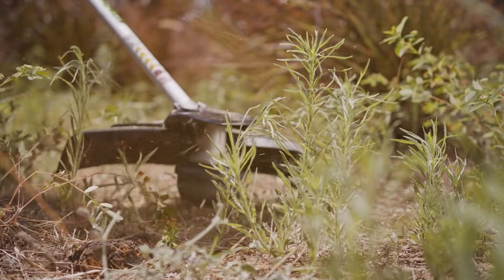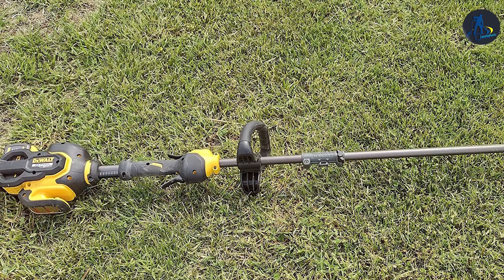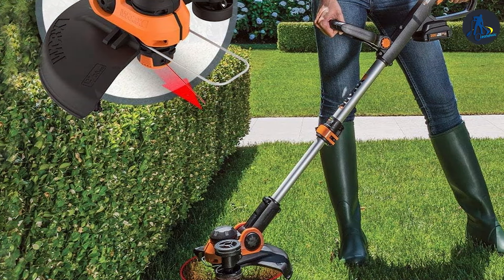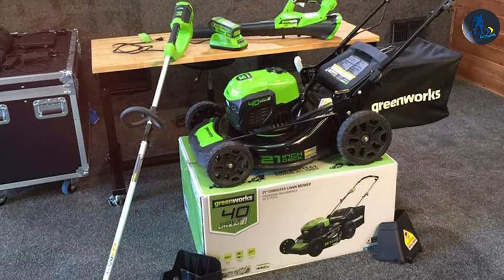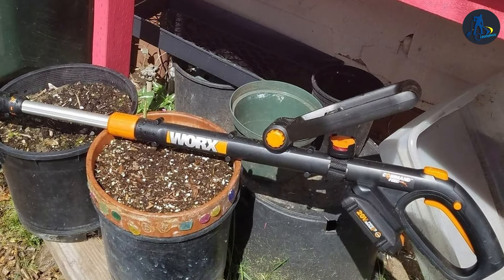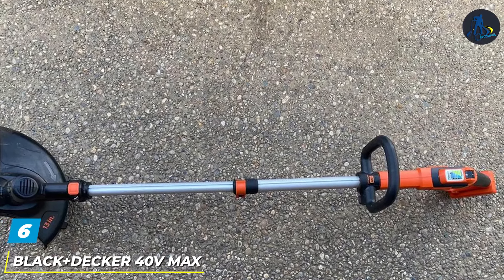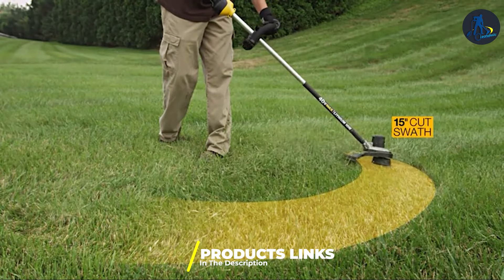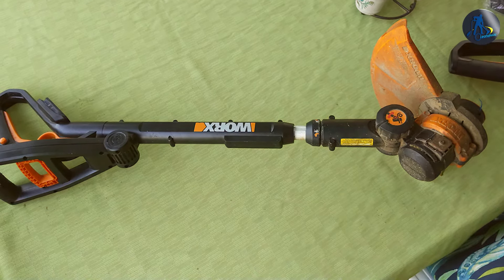7 High-Efficiency Battery String Trimmers for Easy Lawn Maintenance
Top 7 Best Battery Powered String Trimmers in 2024

Links to the Best Battery Powered String Trimmers we listed in today's Battery Powered String Trimmer review video:

1 . Dewalt Flexvolt 60v Max String Trimmer

2 . Worx Wg163 Powershare Trimmer & Edger

3 . Greenworks G-MAX 40V Trimmer Blower Combo

4 . Worx Revolution Grass Trimmer

5 . Black+decker Sweeper and String Trimmer

6 . Black+decker 40v Max String Trimmer

7 . Dewalt Dcst990h1 40v Max 6.0 Ah Lithium Ion Xr String Trimmer

What are the Best Battery Powered String Trimmers in 2024?

In today's video we reviewed the Top 5 Best Battery Powered String Trimmers on the market in 2024. We made this list based on our personal opinion and we ranked them in no particular order, after doing our research based on their prices, quality, durability, brand reputation and many more.

After watching this video you will know which are the best budget, top selling and top rated Battery Powered String Trimmer on the market today.

If you choose from this list you can be sure that you buy one of the best Battery Powered String Trimmers available today.